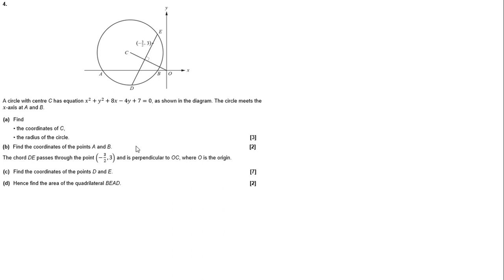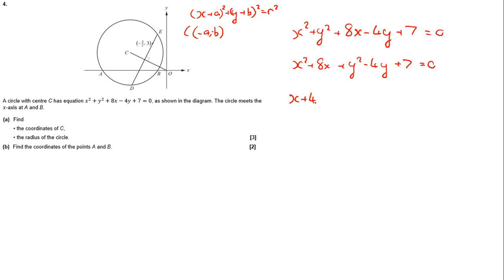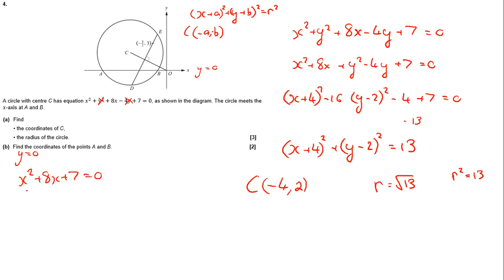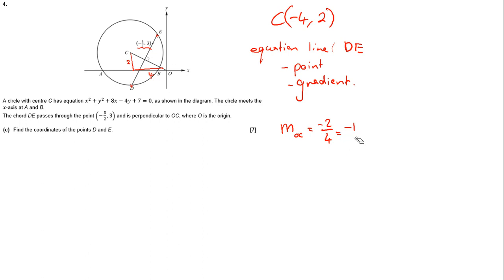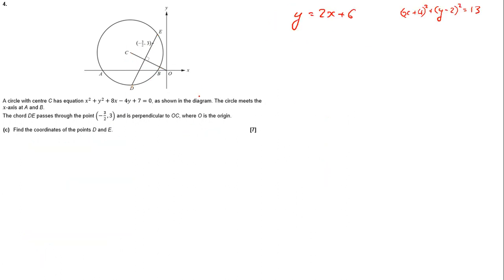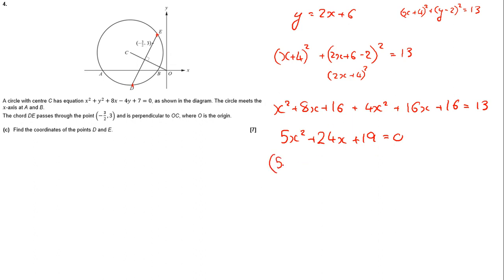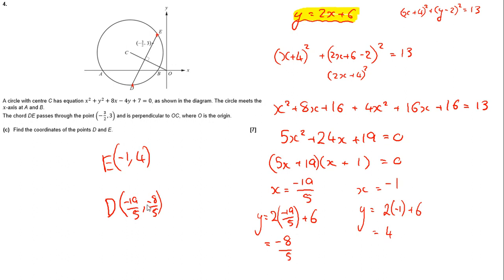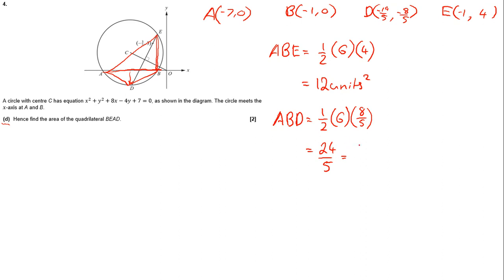Yr 12 Equation of a Circle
Using your knowledge of:
Perpendicular gradients

to answer a 14 mark question.